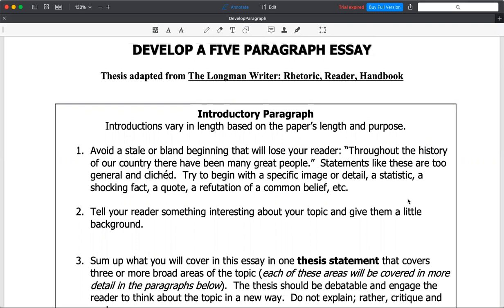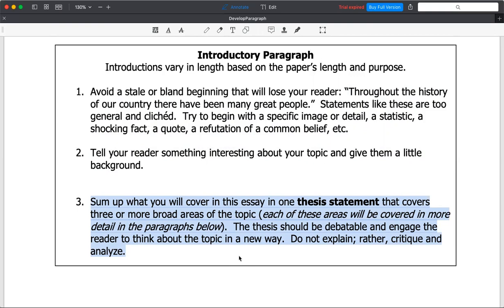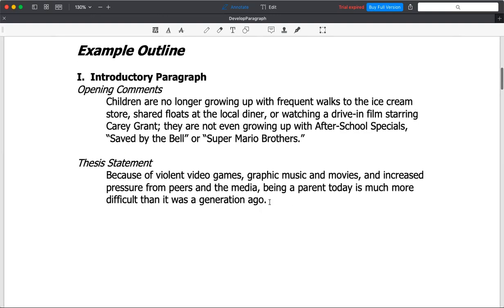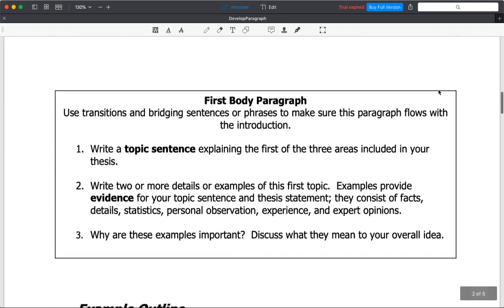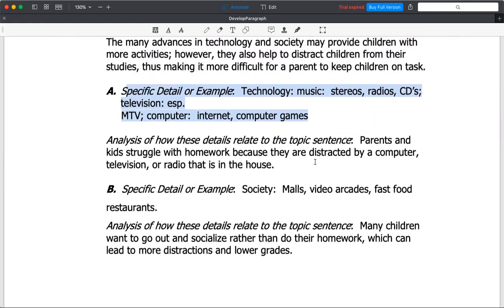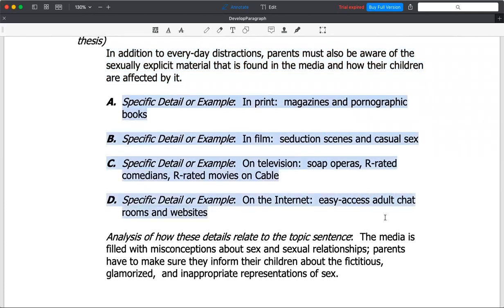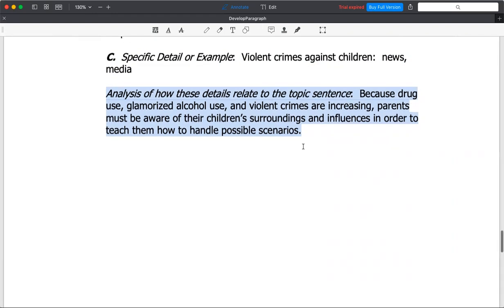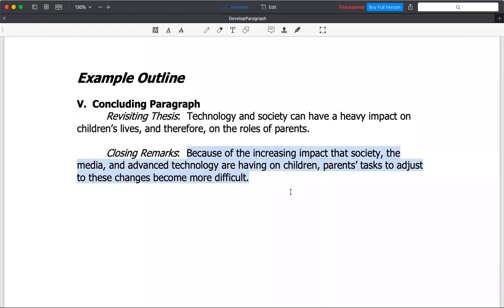5 Steps in Business Writing! IELTSBand9 with Maria!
How to follow 5 steps in Writing 5- Paragraph Essays# Business Writing